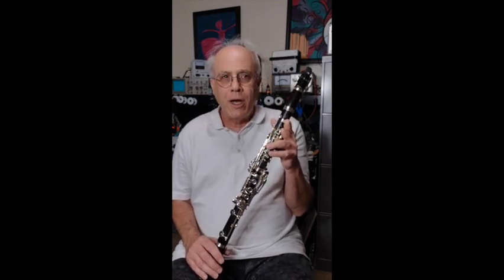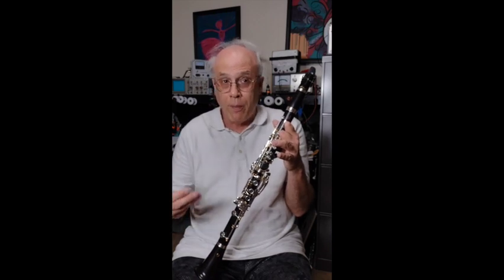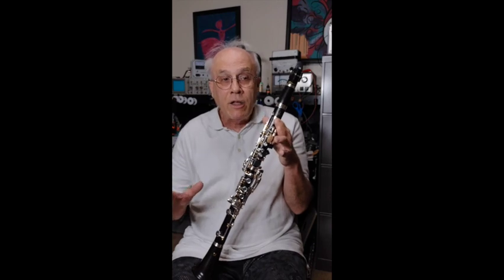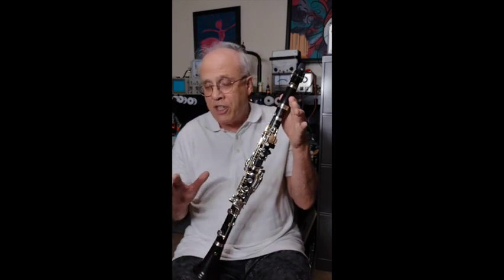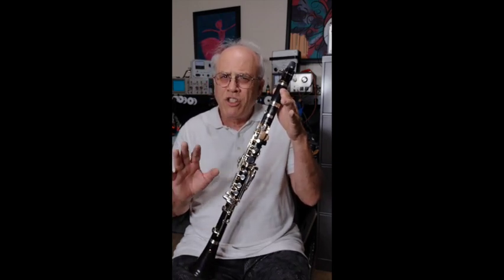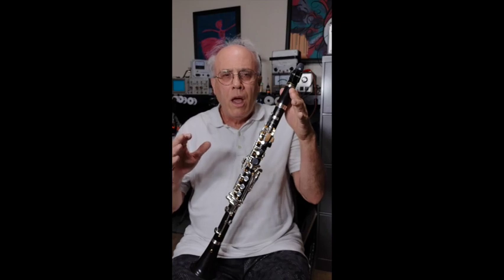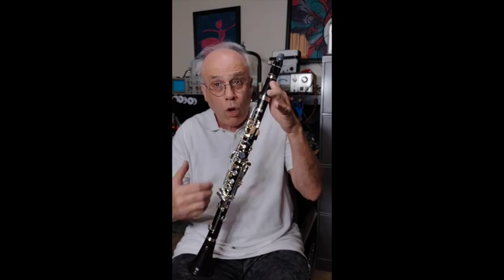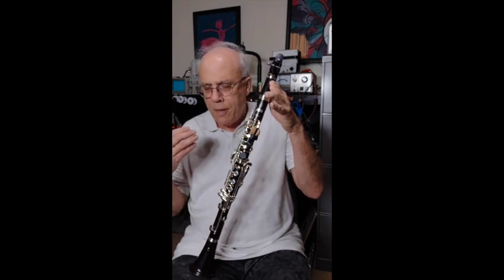Modifying The Uebel Plateau Clarinet For A Hand Injury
How I modified the Uebel Plateau Clarinet for playing after finger amputation. Thanks to Randy at Axe Repair in Mesa, AZ for his wonderful work!